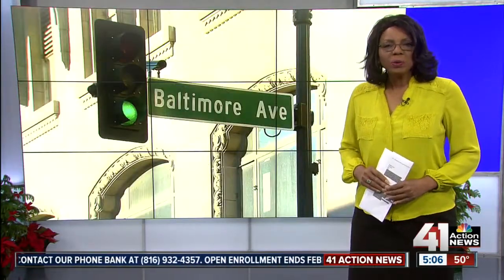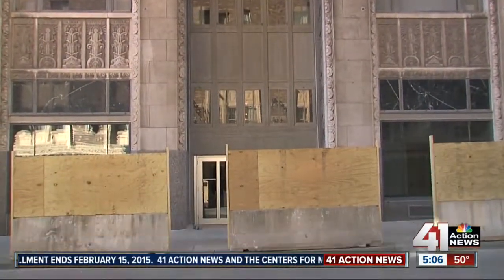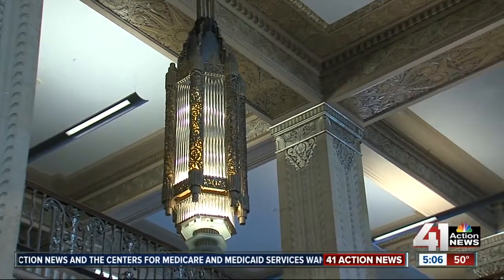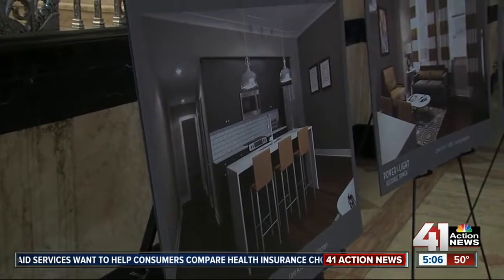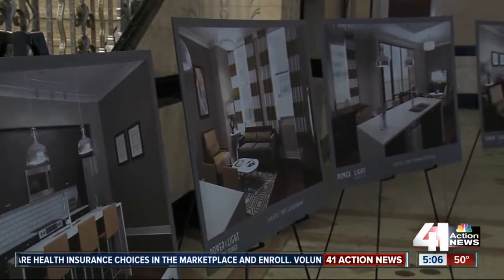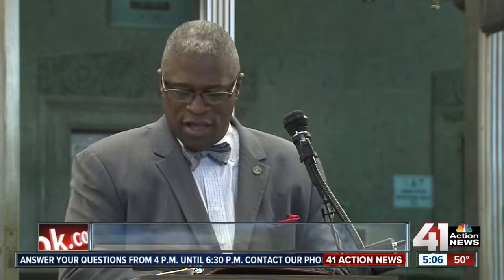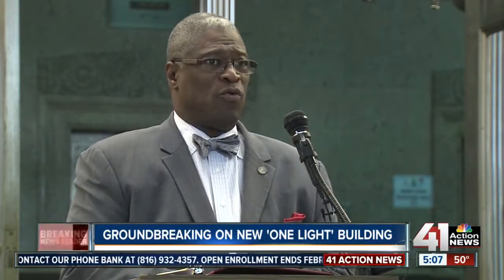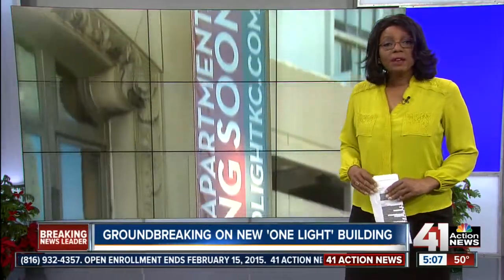Historic Power & Light building getting renovations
The historic Power & Light building is getting a multi-million dollar renovation. Crews are working to make the building new again for the new “One Light” condos.